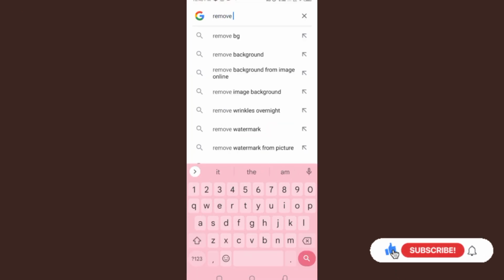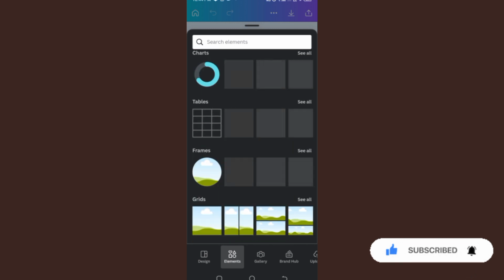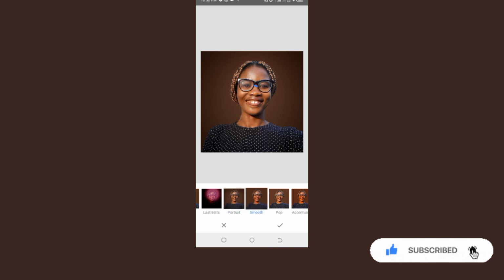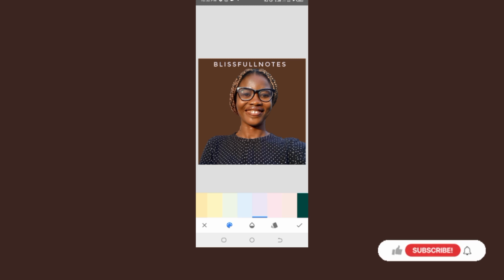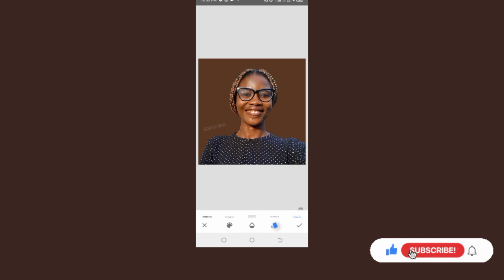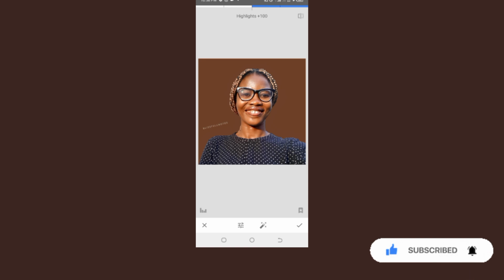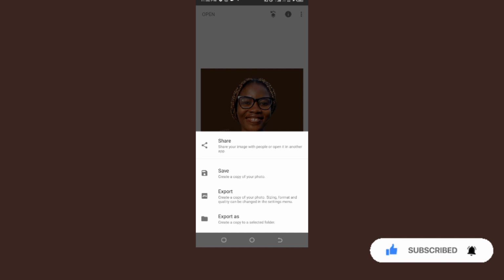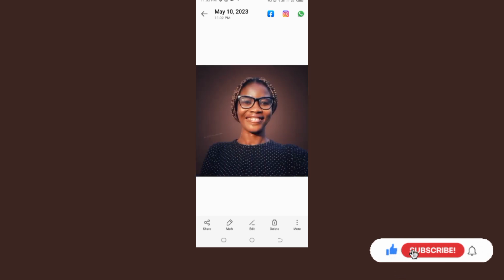SNAPSEED PHOTO EDITING TUTORIAL FOR BEGINNERS || HOW TO USE SNAPSEED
Photo editing have been made so much easier. With your Smartphone you can turn a simple selfie into a professional looking picture in few minutes.

This video will teach you how to remove background from your picture and edit it using Snapseed to get the look that you desire.